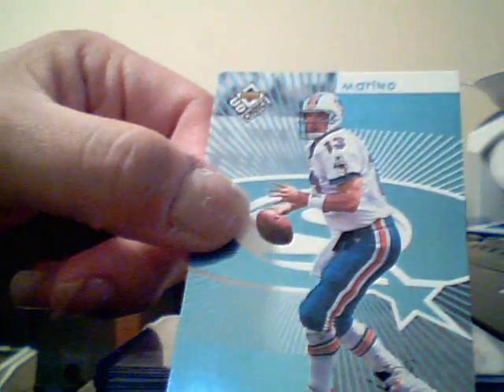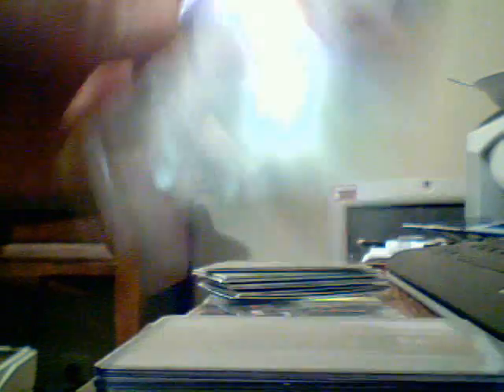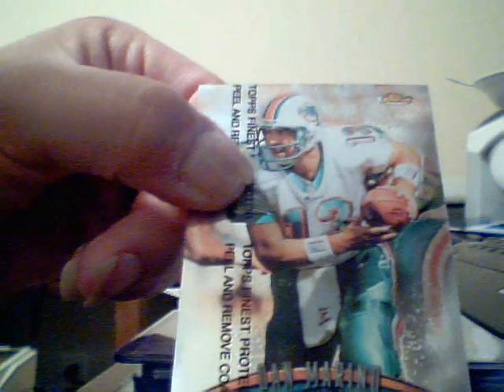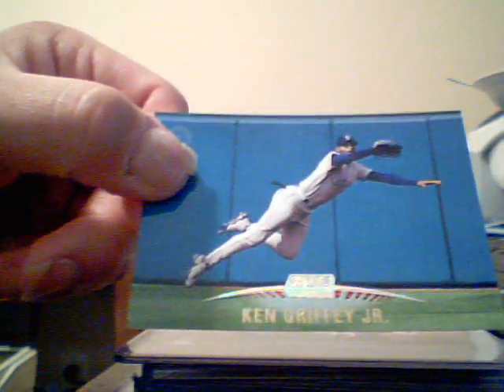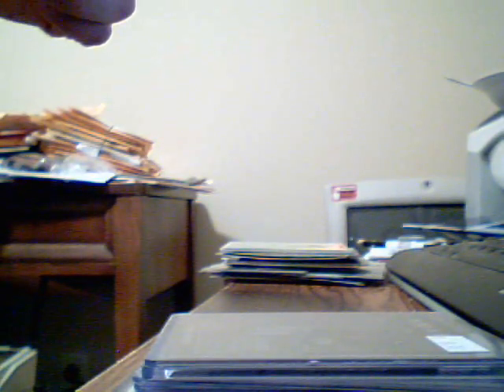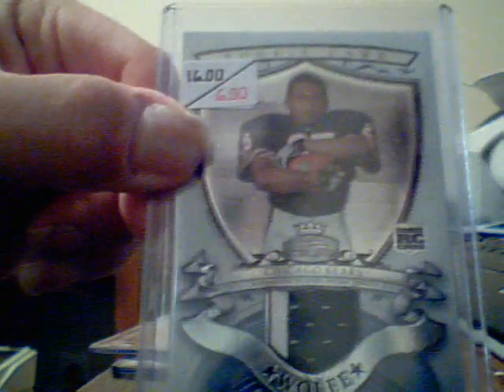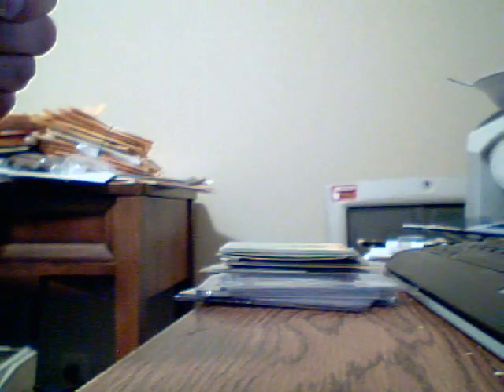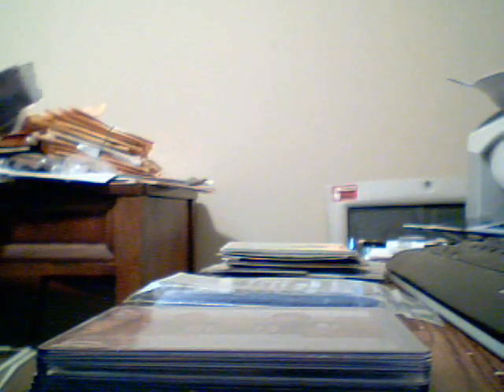card show pick ups and sub contest updates-plz watch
PC pick ups and an update to the subcontest

Any questions you have you can PM me or check the sites FAQ, completely free to join!!! Please use me as your reference just enter 'deloreanfan81' when prompted.